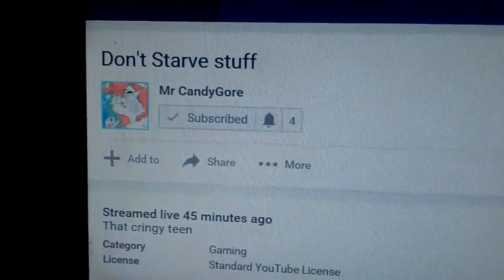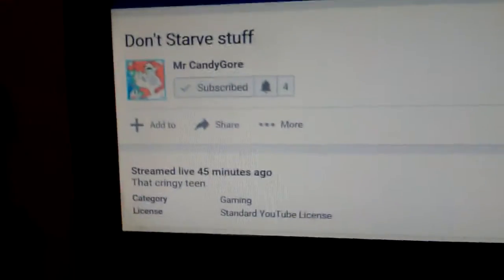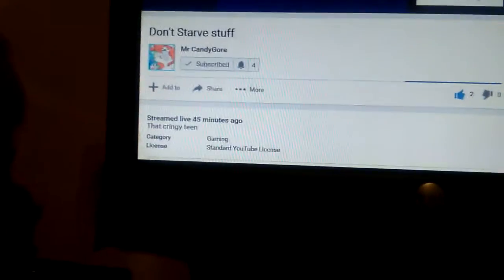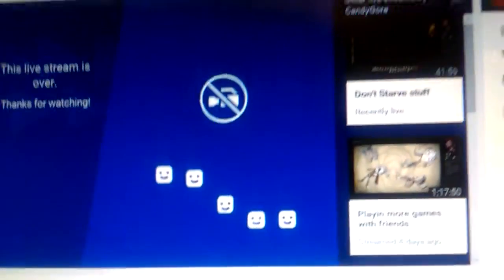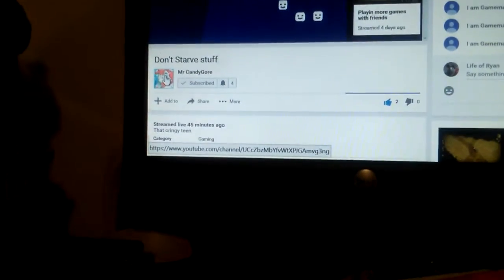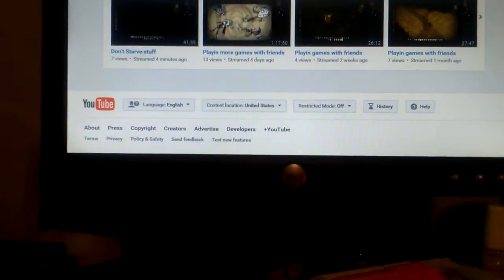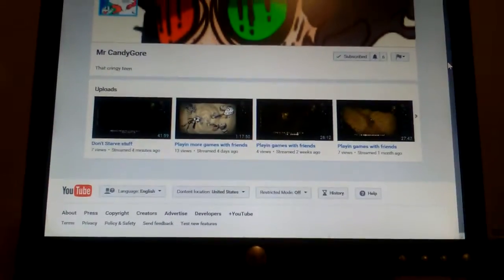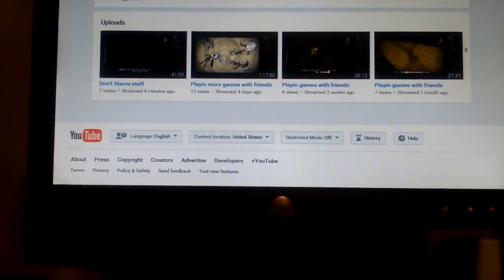my first shout out